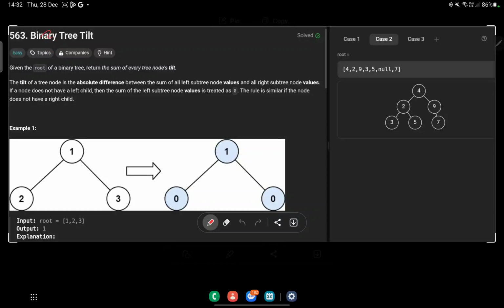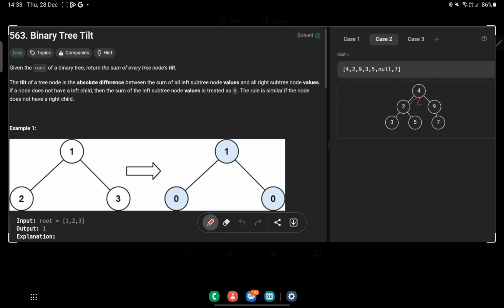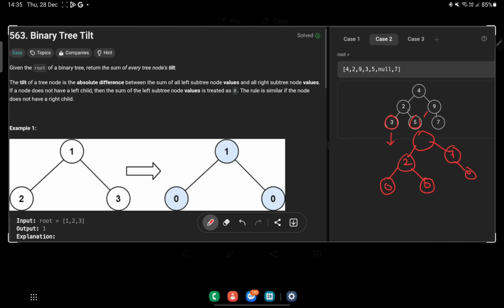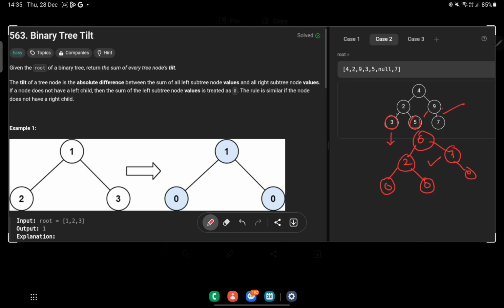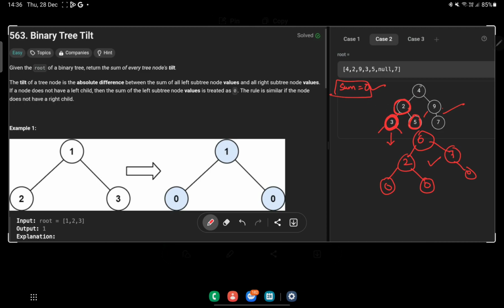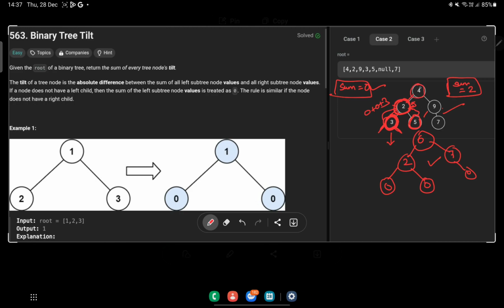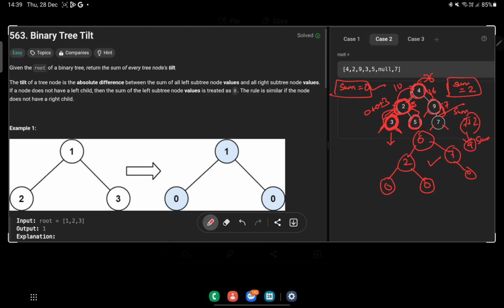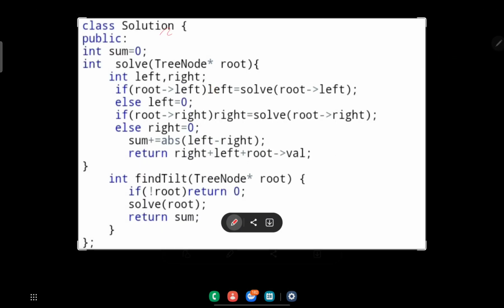Binary tree tilt || leetcode 563